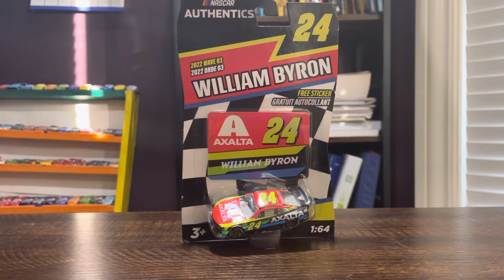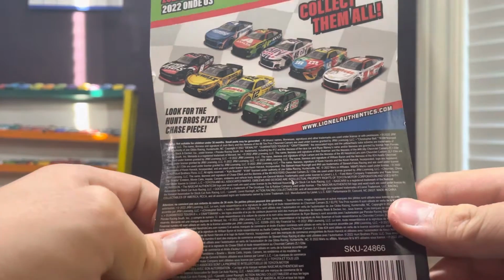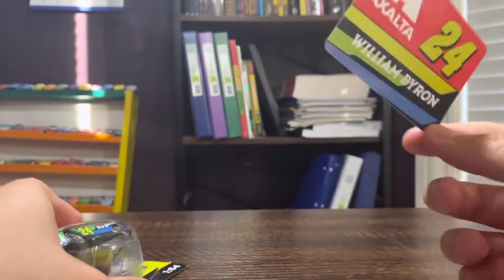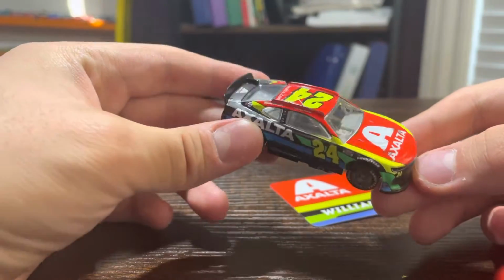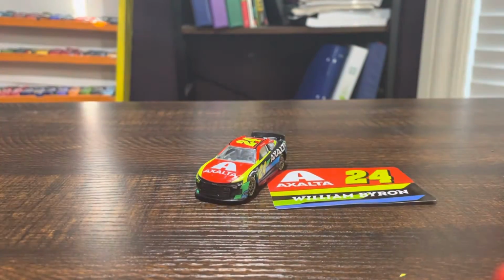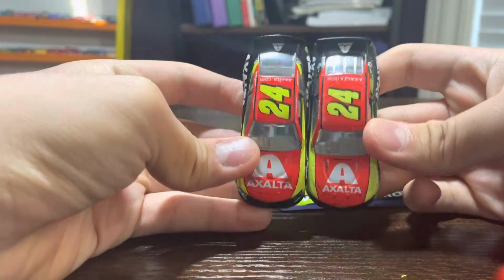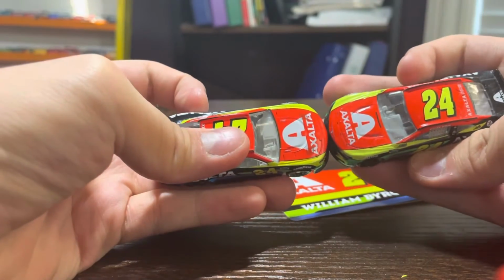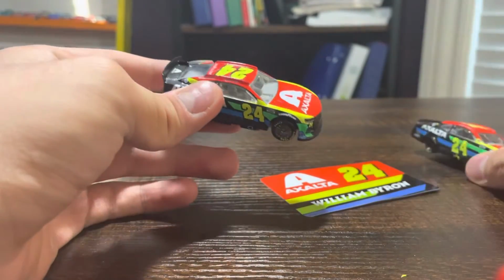Diecast Unboxing Ep 270 William Byron Axalta Next Gen car